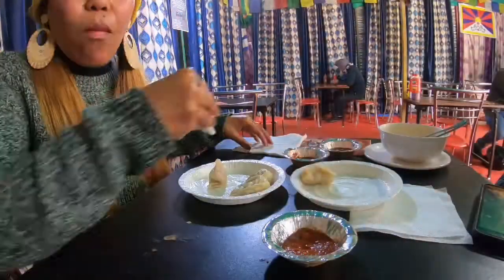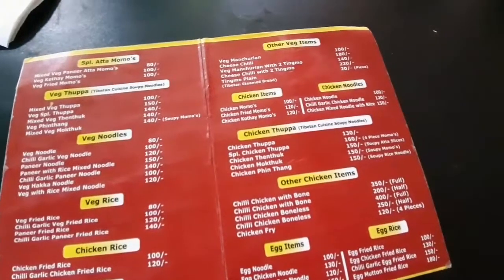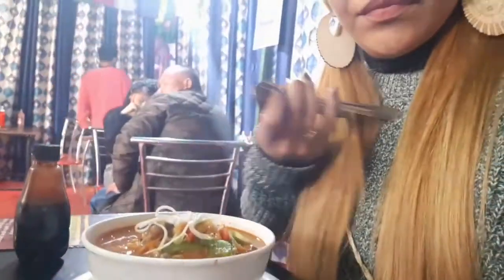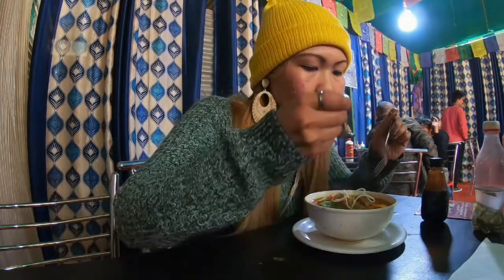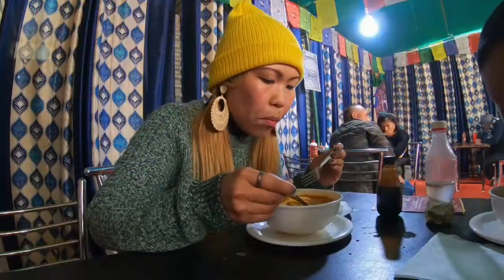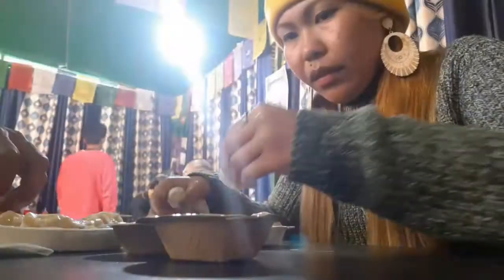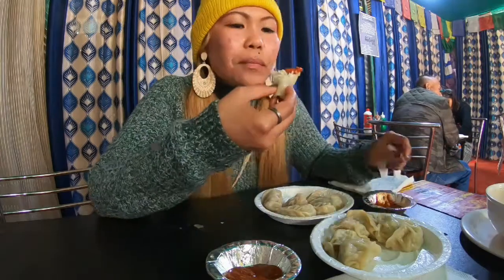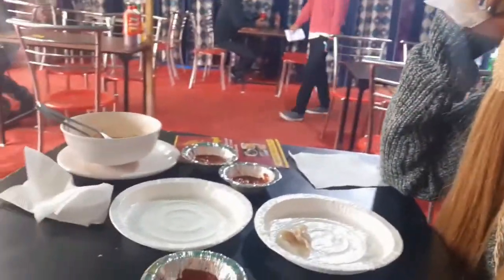WANGYALS TIBETAN KITCHEN | CHANDIGARH SECTOR 17 | TIBETAN MARKET CHANDIGARH | PINAY IN INDIA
SUMMARY: First Vlog Of 2020! Having my Lunch at TIBETAN KITCHEN - Chandigarh Sector 17. I just love their food and I am always looking forward for this specific kitchen to open!

pinayinindiaofficial VLOG#42

Currently In India. To know more about famous and offbeat places to see, food to eat, eTVisa, Regular Visa or anything that is related to India feel free to email me at or check out our separate blog